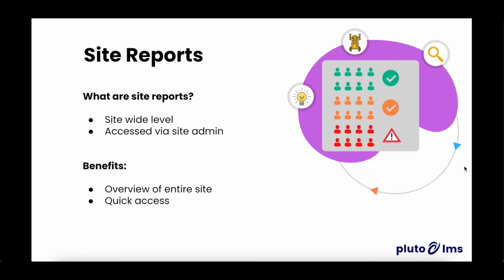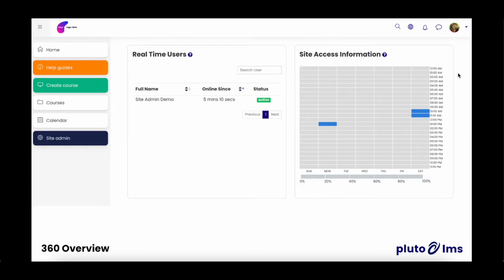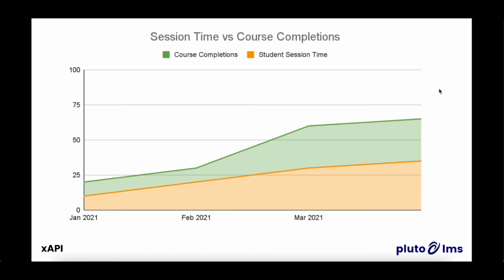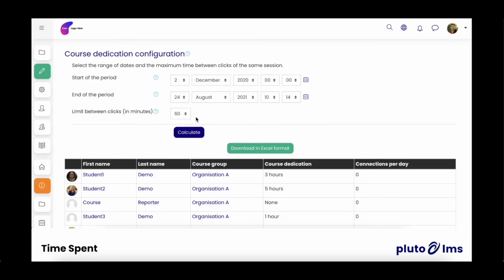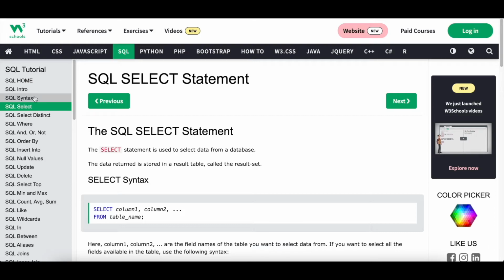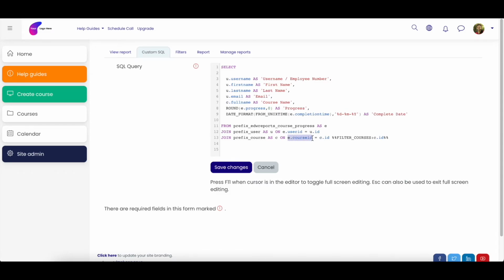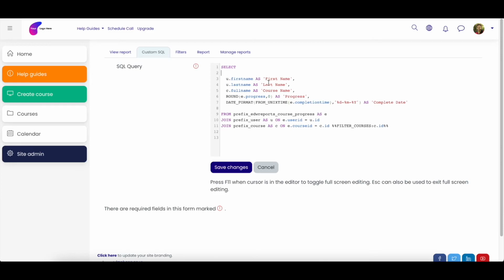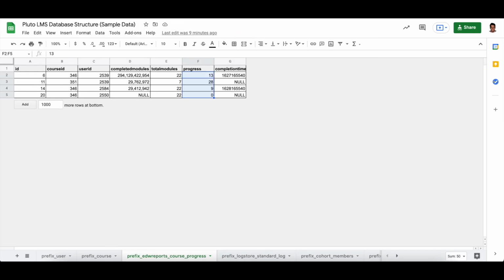Webinar - Reporting - 15 September 2021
Topics Covered:

0:00 Introduction and Agenda
0:51 Site Reports
15:10 Course Reports
24:39 Custom Reports
45:46 Q&A Session

This webinar will cover best practices and tips for reports within Pluto LMS.